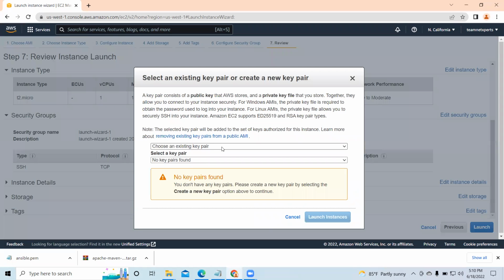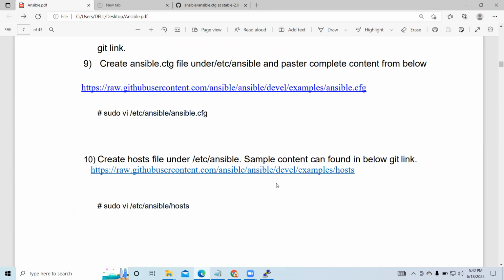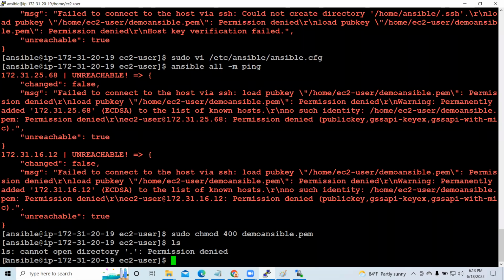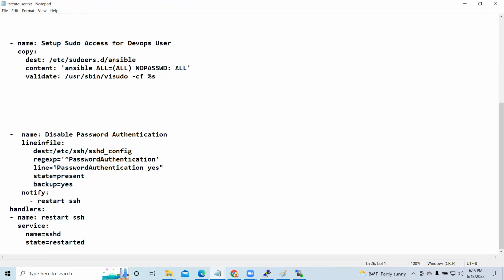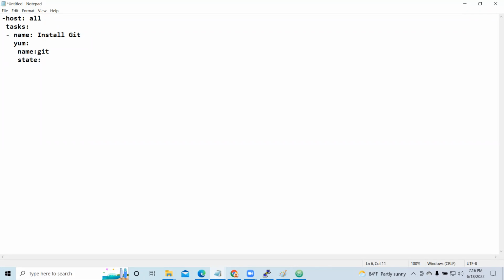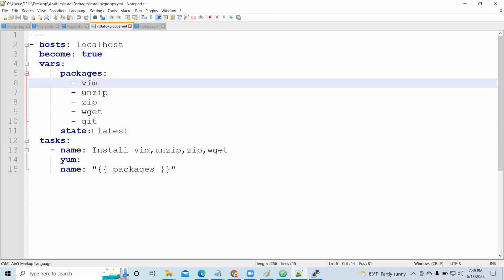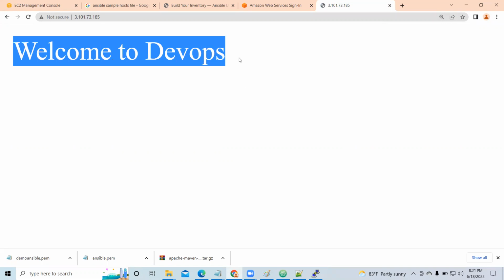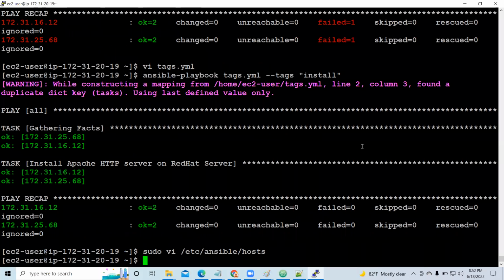DevOps Training | NetXperts | Day 05 | Ansible